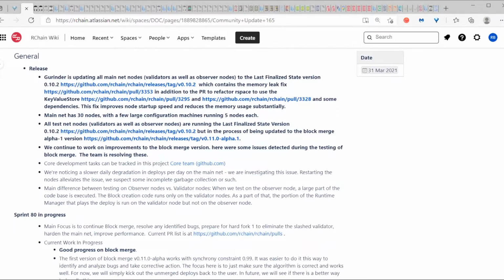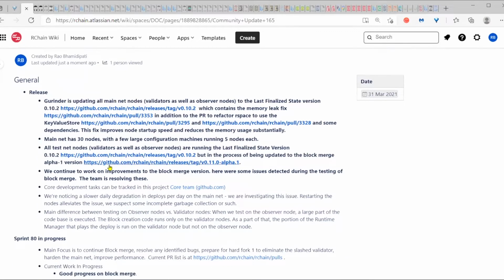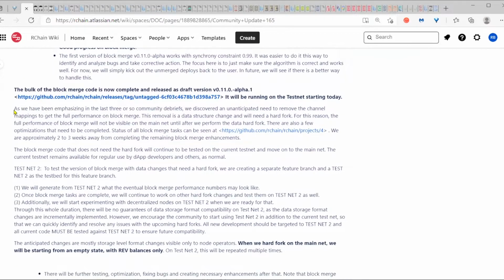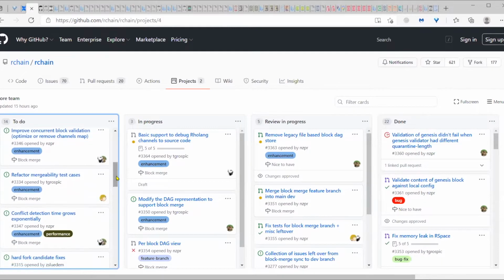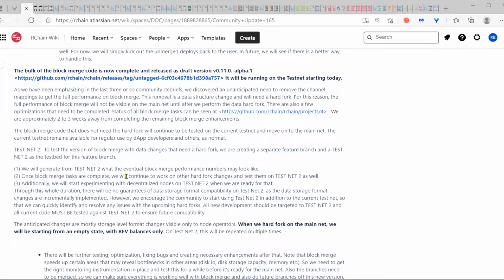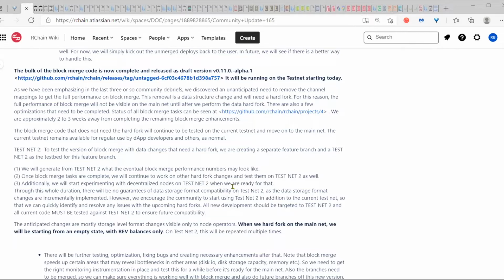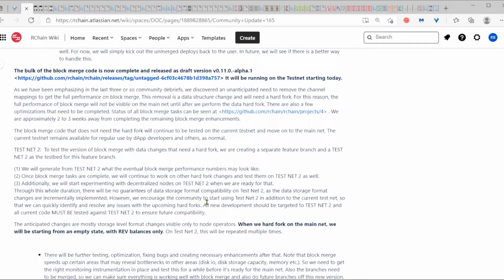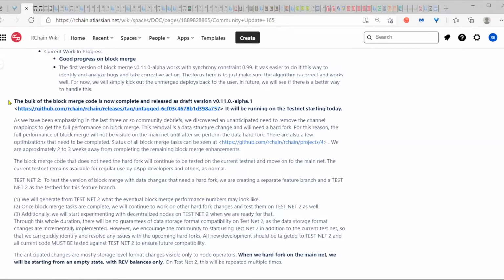224 Mar 31 COMMUNITY DEBRIEF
0:00:00 Rao’s Tech Update
0:08:37 - Greg response.
0:11:00 - Nora - Earth Day
0:12:32 - Community Week in Review:

THURS 2021- Mar 25 to WED 2021- Mar 31

Thurs:
9:00 AM PDT / 16:00 UTC  Governance Committee
We continued to discuss the unresolved tokens issue.

11:00 AM PDT / 18:00 UTC  Dapp Developer Working Group
Updated contributing instructions for liquid-democracy reorganize-actions branch

Fri:
8:30 AM PDT / 3:30 UTC  Climate and Coordination RCast
We spoke about Australian flooding, how to preserve arable land, Reddit investors using GameStop proceeds to fund wildlife rehabilitation, an article that pointed out that facebook’s biggest threat is Apple attempts to bring transparency to their deceptive data collection methods,  and then we discussed Twitter CEO Jack Dorsey’s Square’s investments in Tidal and how it could be connected to Twiiter’s Bluesky open source social media blockchain platform project.

And near the end Greg gave an immortal statement which was - and I quote: “Which do you think is more feasible from an engineering point of view? Build a payments network and then try to expand it to a data network, or build a data network and then as a side option you can specialize it to a payments network?”

Sat:
7:00 AM PDT / 2:00 PM UTC  Dan's RChat etc call
Worked on master contract directory for rgov

Mon:
7:00 AM PDT / 2:00 PM UTC  Casper Standup
This week’s Casper Standup covered the relationship between OSLF and ZK.

Tues:
7:00 AM PDT / 2:00 PM UTC  RChain Education
Developed preliminary CallForHelp rholang action for wanna

10:00 AM PDT / 5 PM UTC  Communications Working Group
Ian - reported that he has been working on removing older out of date info on the site and elsewhere.
Ian - Steve H - discussed seigniorage and validators.

11:00 AM PDT / 6 PM UTC  Dapp Developer Working Group
Worked on a bug happening with voting tally action and preparing for a demo in next week's debrief.

Wed:
10:00 AM PDT / 5:00 PM UTC RChain Active Member (aka RAM) Hangout
Discussed updating blog article on metamask.